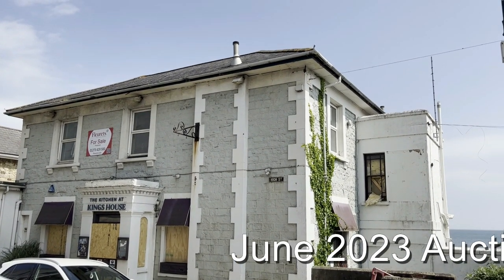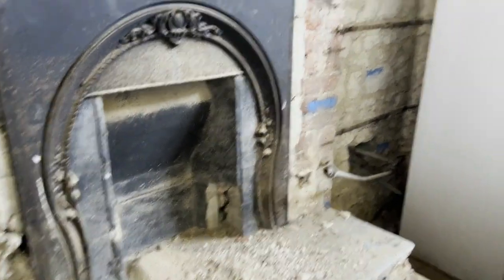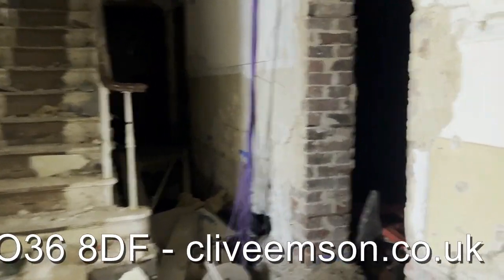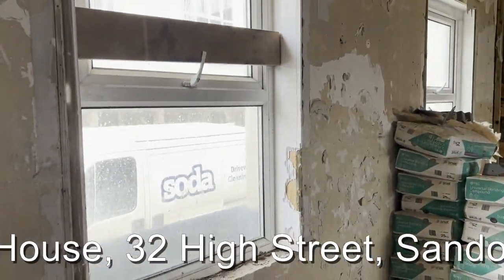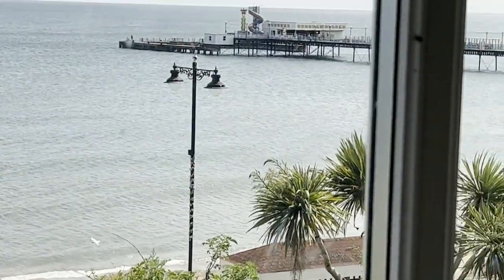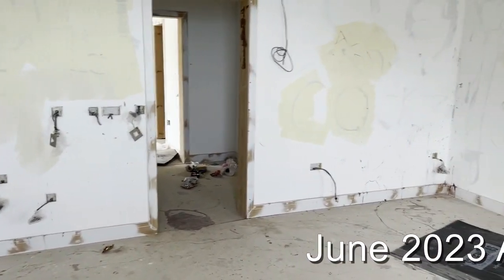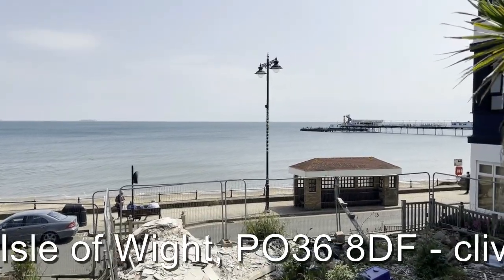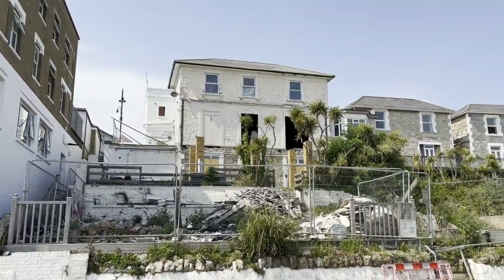Kings House, 32 High Street, Sandown, Isle of Wight, PO36 8DF - June 2023 Auction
June 2023 Auction: Kings House, 32 High Street, Sandown, Isle of Wight, PO36 8DF
AUCTION DATE: Thursday 15th June
BIDDING LIVE: Tuesday 13th June
REGISTER TO BID: cliveemson.co.uk/online

Kings House occupies a prime location on Sandown High Street to the front, while the rear elevation overlooks the Esplanade with the sandy beach and English Channel beyond.  Consequently, Kings House enjoys fine views including over Sandown Pier and Sandown Bay.

Kings House was last in use as a restaurant/public house, though for some years the building has lain empty.  It is considered that Kings House offers a great deal of scope and potential for a number of potential future uses, subject to all necessary consents being obtainable.